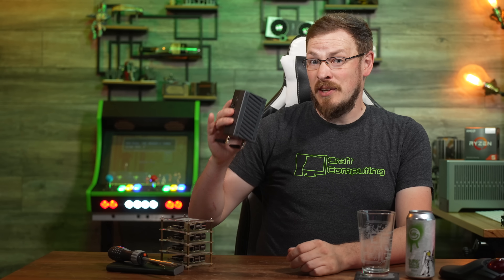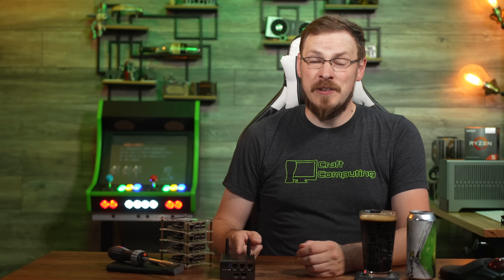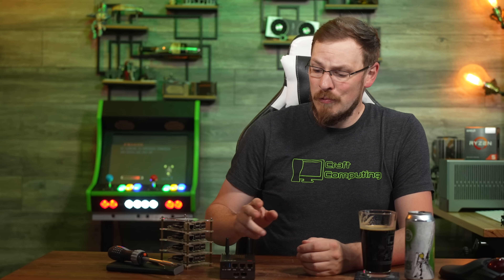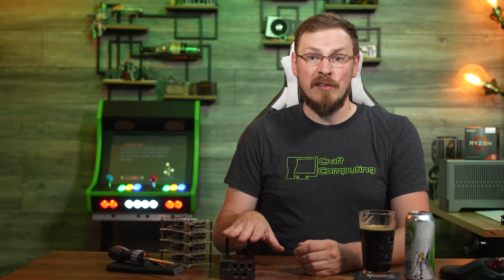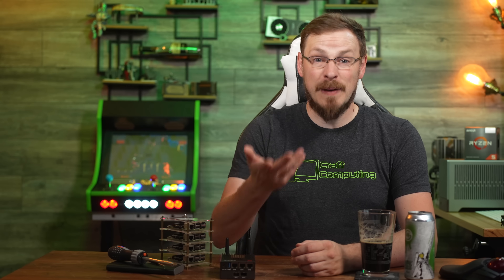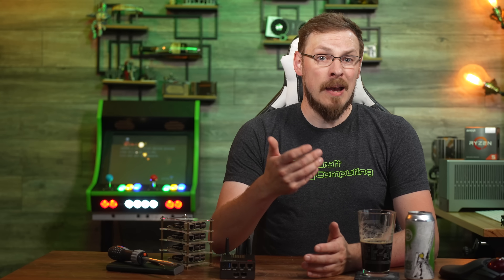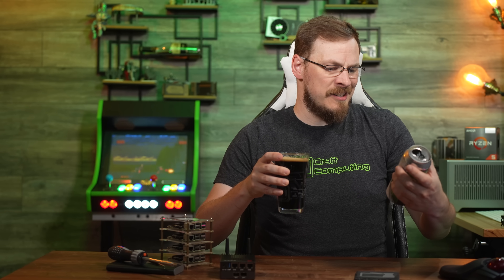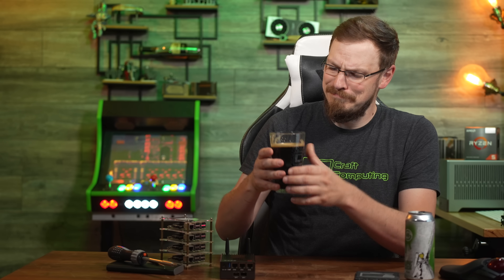2x10-Gig and 3x2.5-Gig in the palm of your hand! - GW-R86S-U4 Server / Router review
This Raspberry Pi sized device packs SO MUCH MORE power and speed than you ever thought possible. An Intel 12th Gen Pentium Silver N6005, Triple Intel i225 2.5Gb NICs, Dual Mellanox 10Gb SFP+, 32GB of DDR4, eMMC storage onboard, along with m.2 NVMe for expansion.

Silver Moon Brewing (Bend OR) Lunar Series Dark Side Stout

Pick up an R86S SBC 10Gb Router here...

R86S-U3 (16GB DDR4 / 32GB eMMC)

R86S-U4 (32GB DDR4 / 32GB eMMC)